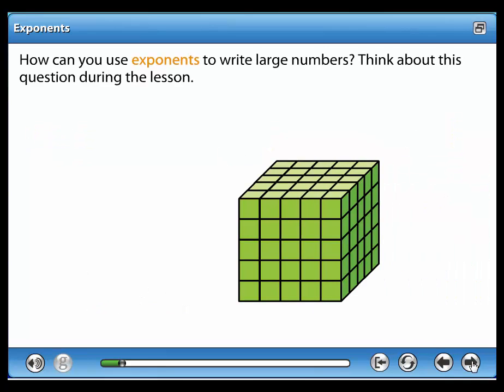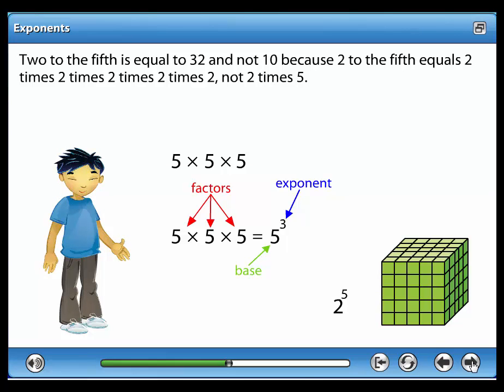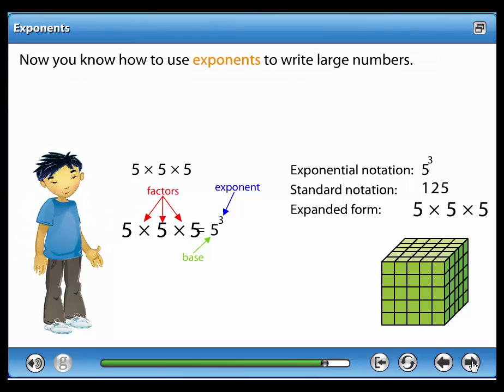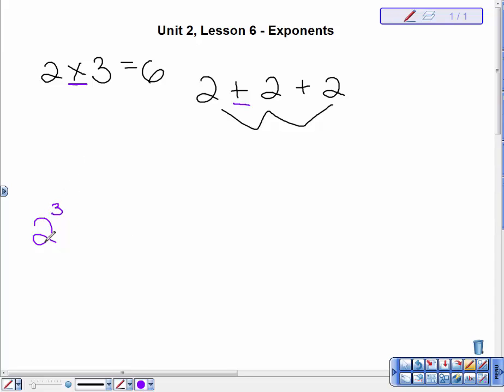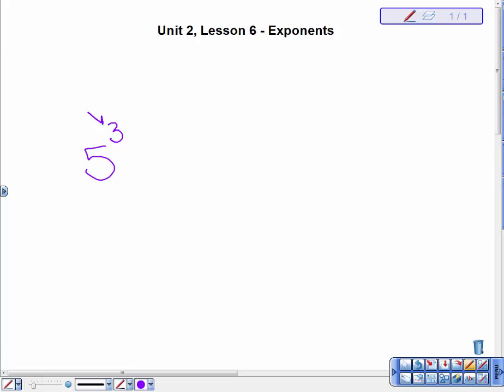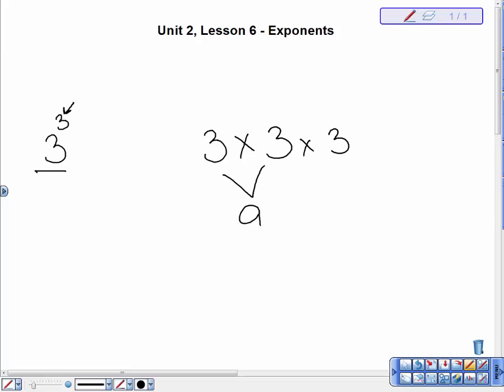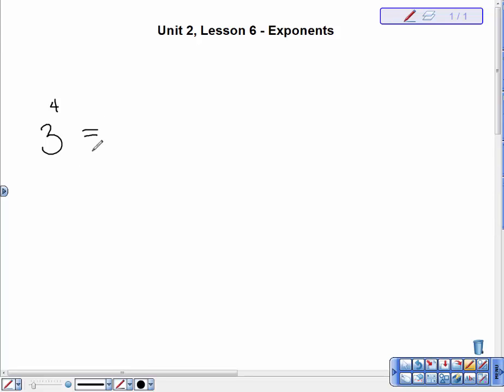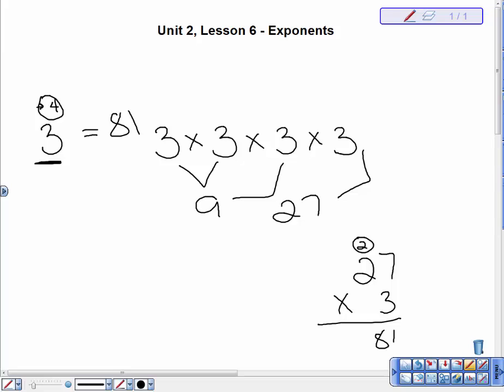Topic 3, Lesson 6 - Exponents